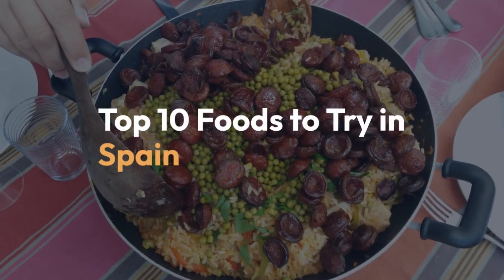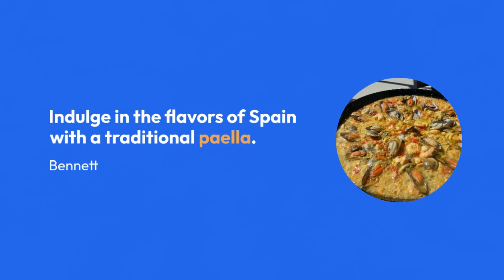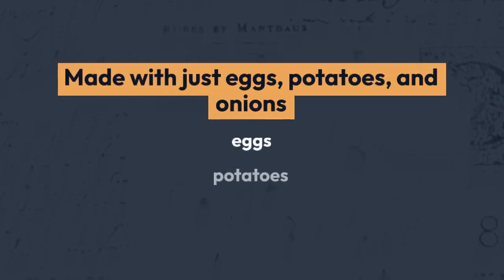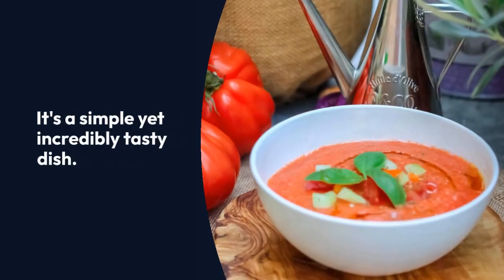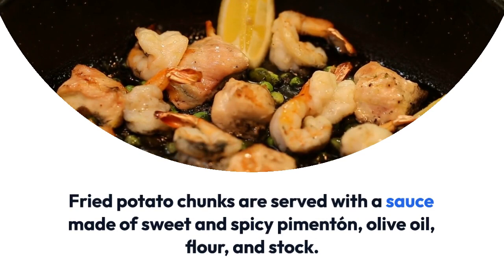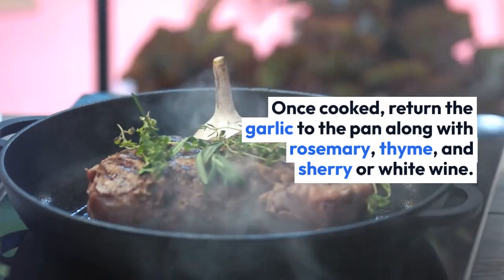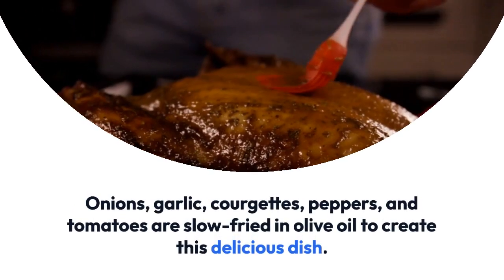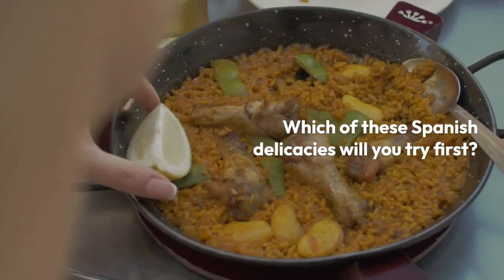Taste of España: Top 10 Spanish Foods You Need to Try" ‼️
"¡Bienvenidos! Get ready to tantalize your taste buds with our latest YouTube video: 'Taste of España: Top 10 Spanish Foods You Need to Try'! 🇪🇸 From savory paella to mouthwatering tapas and indulgent churros con chocolate, we're taking you on a culinary journey through the heart of Spain. Join us as we explore the rich tapestry of flavors, uncovering the iconic dishes that define Spanish cuisine. Whether you're planning your next trip to Spain or simply eager to experience the vibrant flavors of Spanish gastronomy, this video is your ultimate guide to the top 10 must-try foods. ¡Vamos! 🍽️✨ SpanishCuisine Foodie TasteofEspaña SpanishFoods FoodExploration"
Hallo guys,  We will upload video about everything.

Recently uploaded
New to you
History
Trending